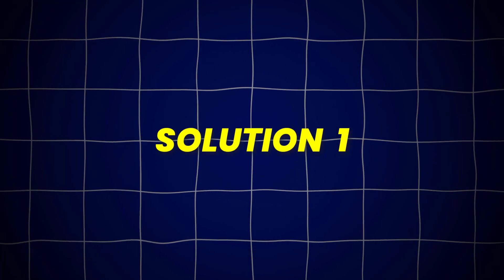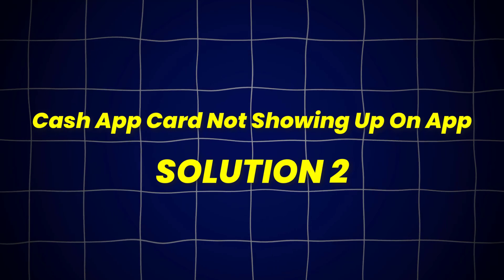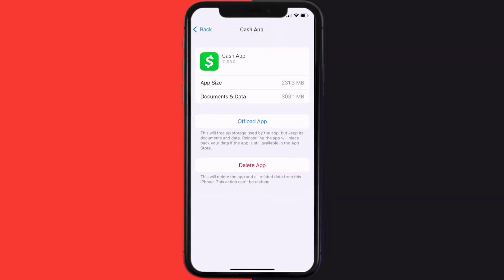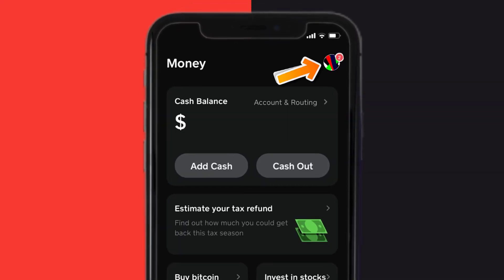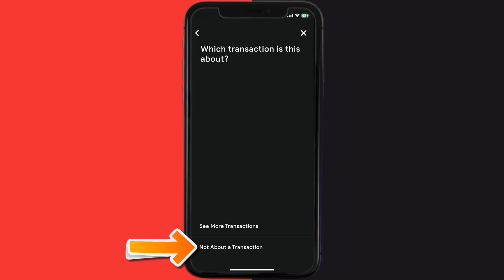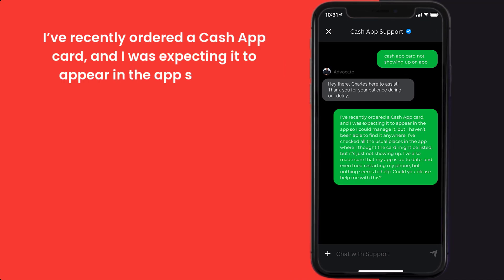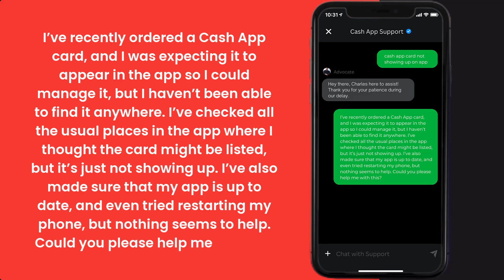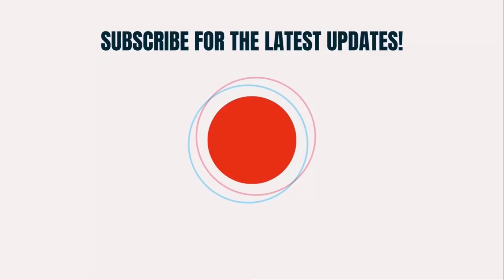Cash App Card Not Showing Up On App: How to Fix Cash App Card Not Showing Up On App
In this video, I'll show you How to Fix Cash App Card Not Showing Up On App. This is the easiest and fastest way to Fix Cash App Card Not Showing Up On App. Make sure you watch until the end of this video to find out How to Fix Cash App Card Not Showing Up On App on Android and iPhone. These methods work on Android as well as iOS 11, iOS 12, iOS 13, iOS 15 and iOS 16. Hope you enjoy!

Video Parts:
00:00 Intro: How to Fix Cash App Card Not Showing Up On App
00:08 SOLUTION 1
00:27 SOLUTION 2
00:57 SOLUTION 3
01:55 Outro: Ending

Topics Covered:
Bytes Media
how to
Cash App Card Not Showing Up On App
How to Fix Cash App Card Not Showing Up On App
cash app card not showing up on app reddit
why is my cash app card not showing up
cash app card disappeared
how to get cash app card number without card
how to see your cash app card number on computer
Cash app
card
cash app card